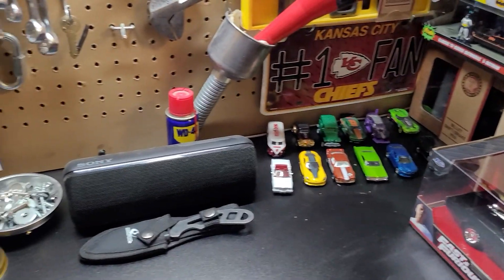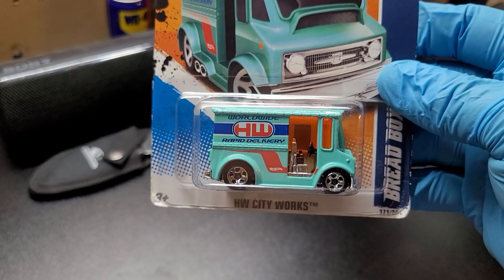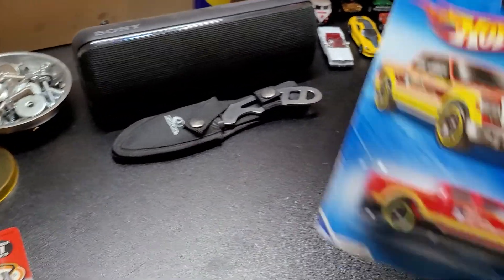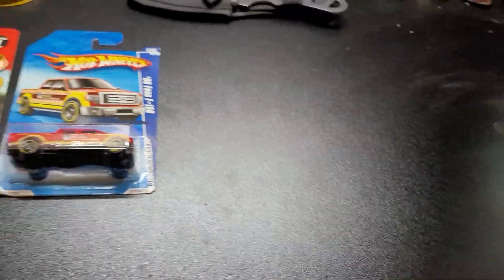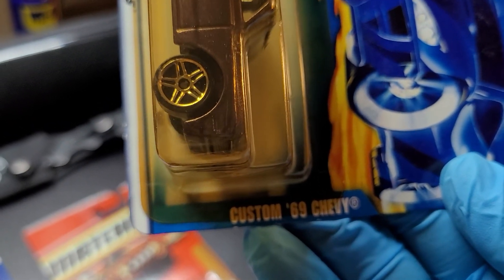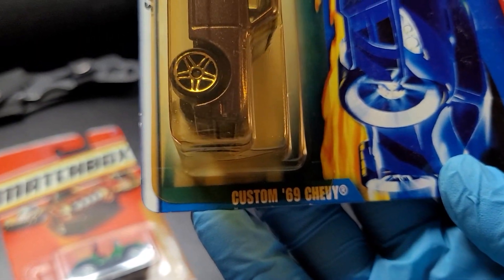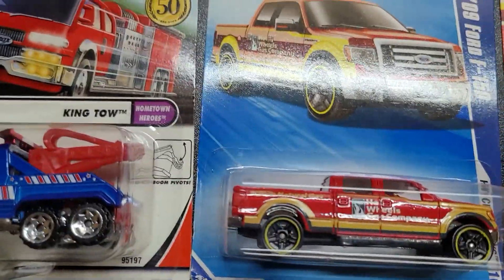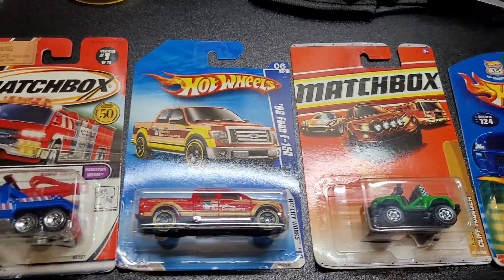die cast car toy 🚗♥. Custom 69 Chevy, 09 Ford F-150